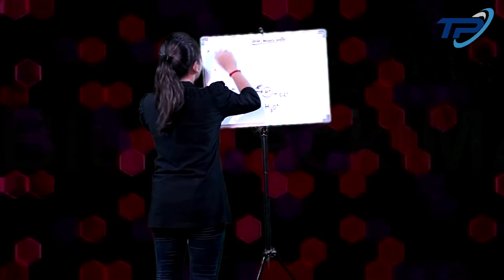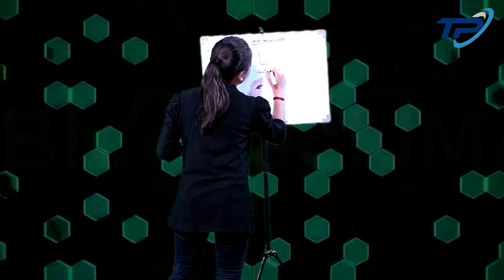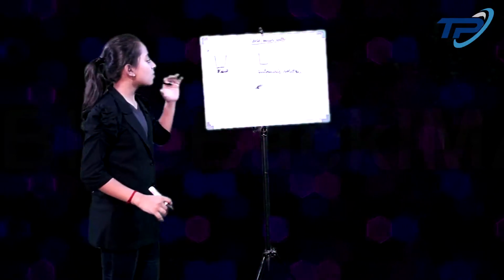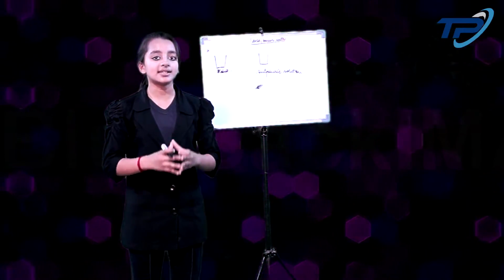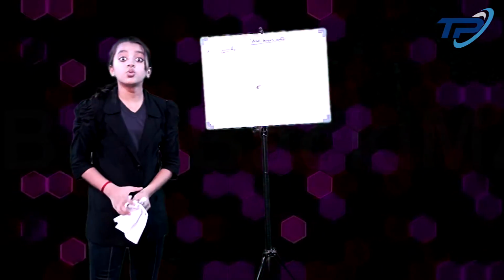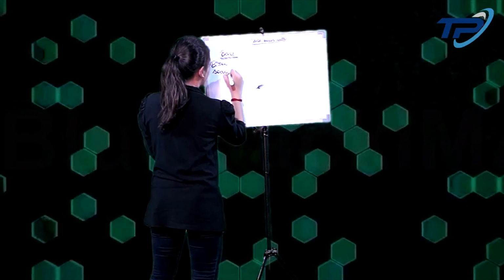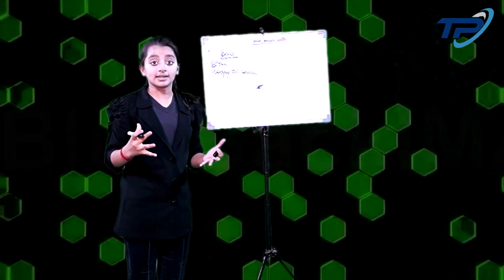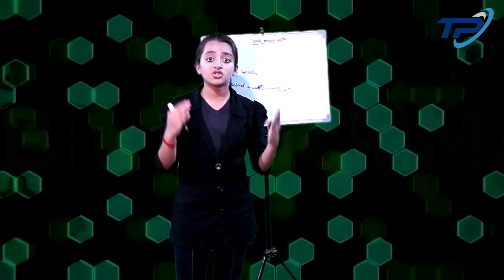ACID Part 3 | CLASS 10 | CBSE Classes| TUTRIOL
BY : HARSHITA GARG
TUTORIAL
CLASS 10TH
SCIENCE
ACID